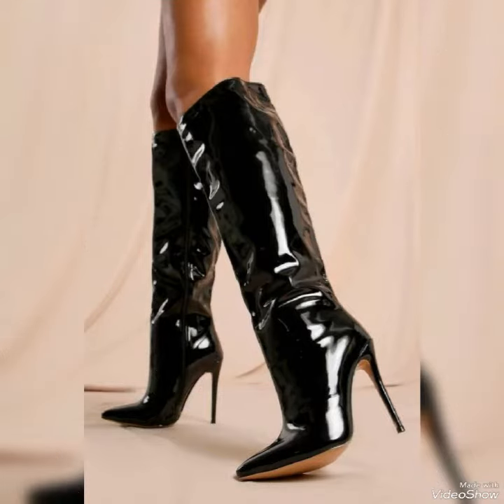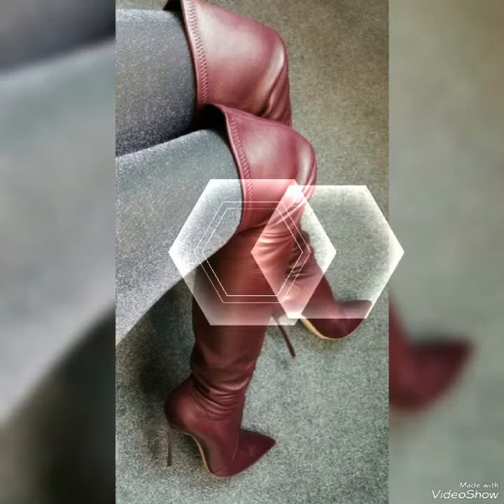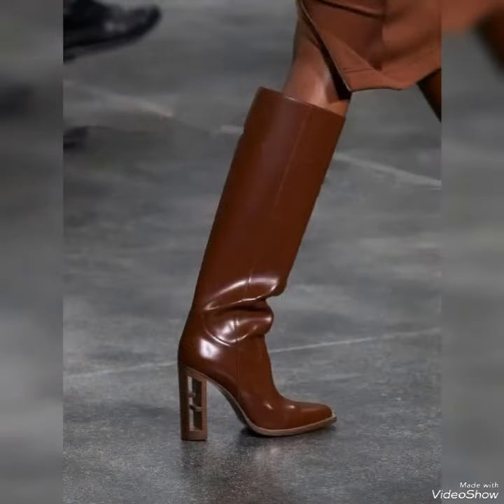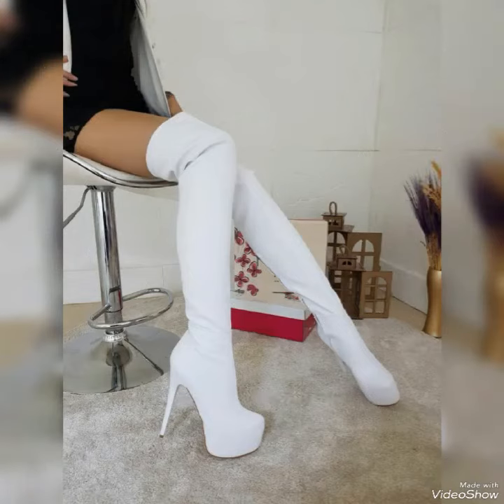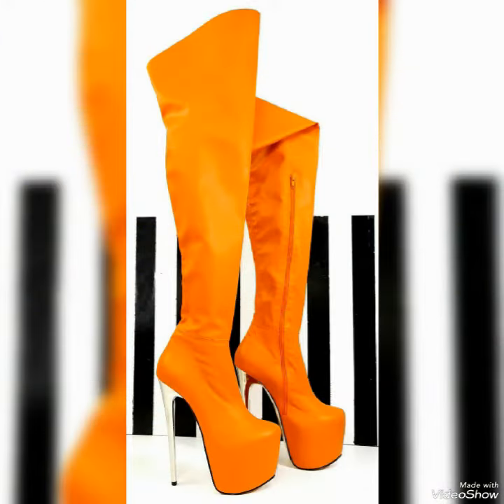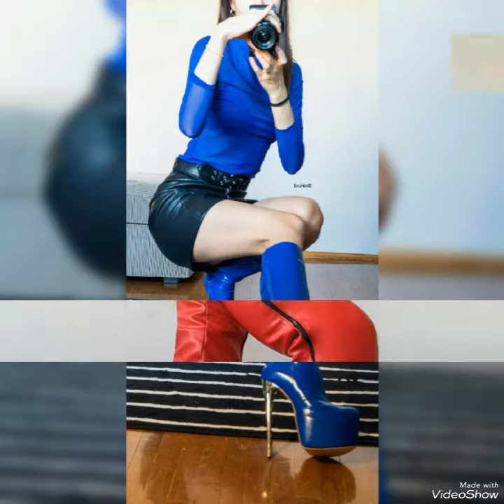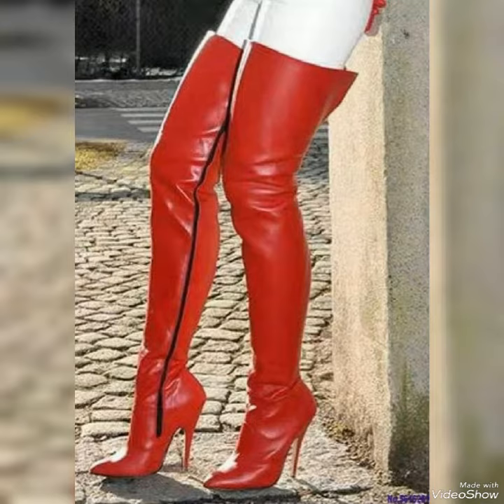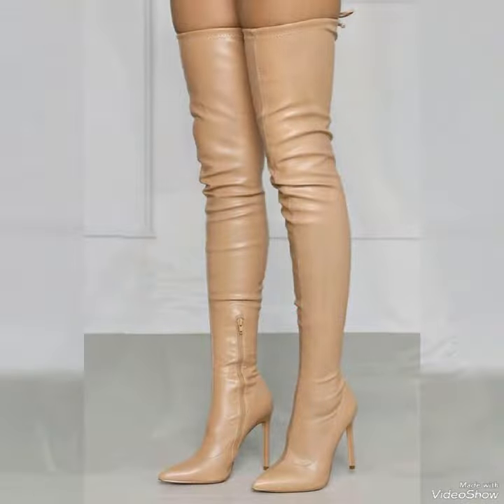Jubilant & Amazing leather long boots high heel long boots flirty long boots to look leaner